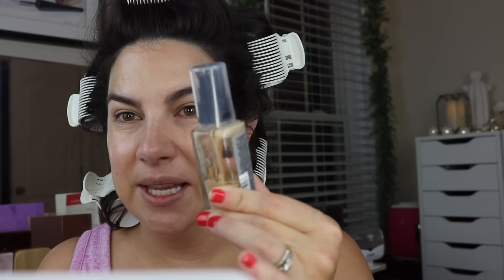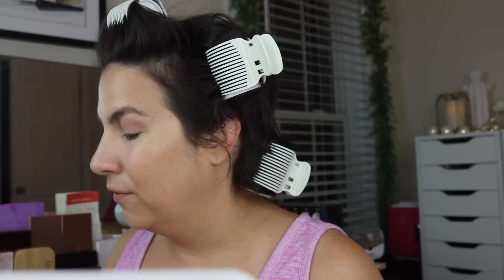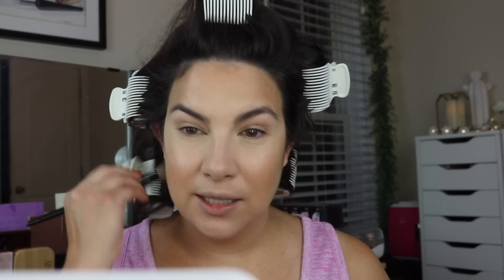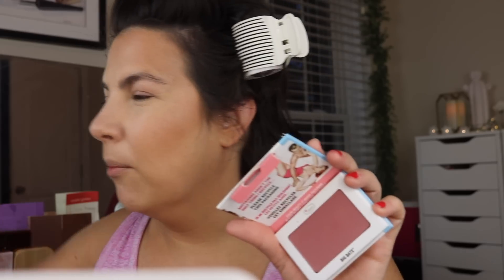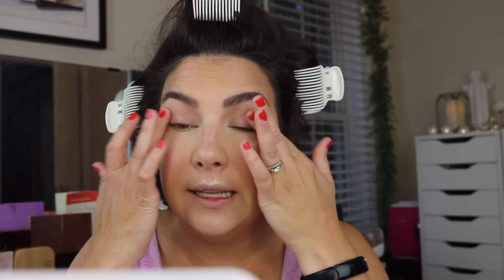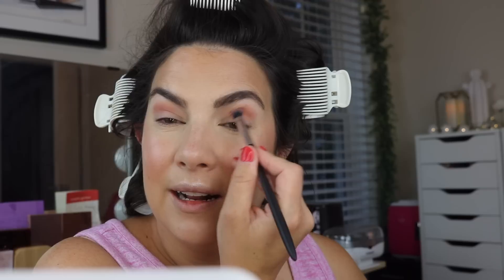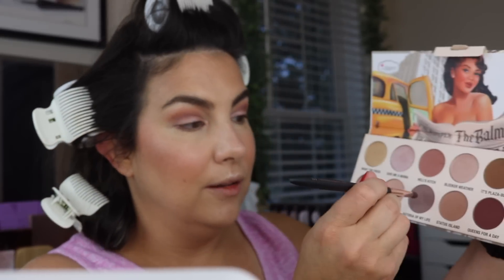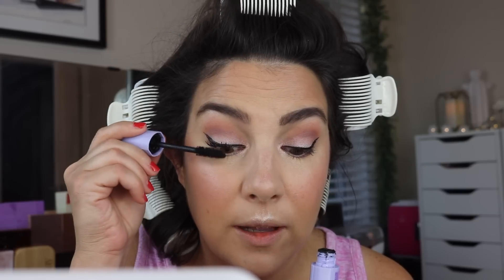TIKTOK TREND: Let's Recreate Victoria's Secret Angel Makeup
I've been seeing so many videos of people recreating the subtle glamour of the Victoria's Secret models. Thought I'd give it a shot! :) NEW- Drugstore Makeup Restock AND- New (and improved?) ELF Makeup

PRODUCTS USED:

TheBalm Ms. Nude York Eyeshadow Palette (coming soon)

Profound Thought:
"The best way to cheer yourself up is to try to cheer somebody else up."
-Mark Twain

Random Thought:
My girls currently love watching cooking shows. We found Cake Wars on Hulu and it's really fun!